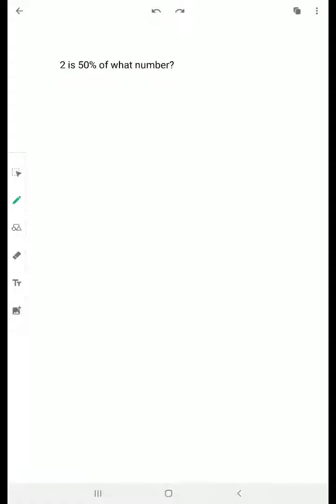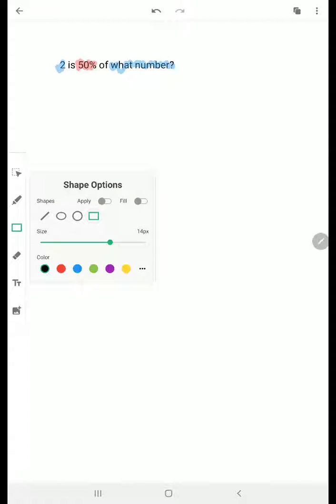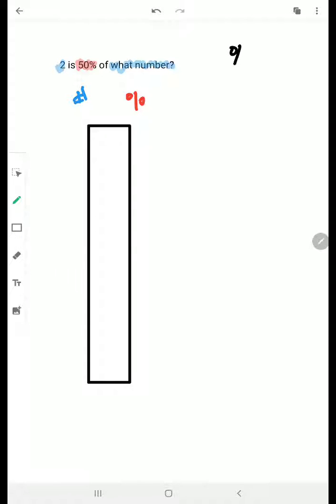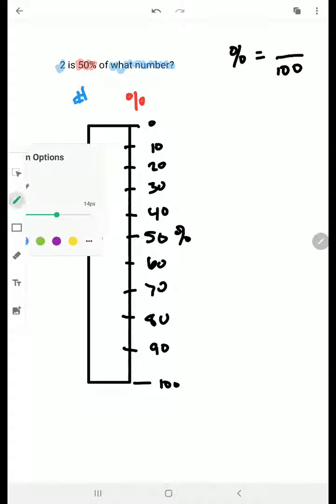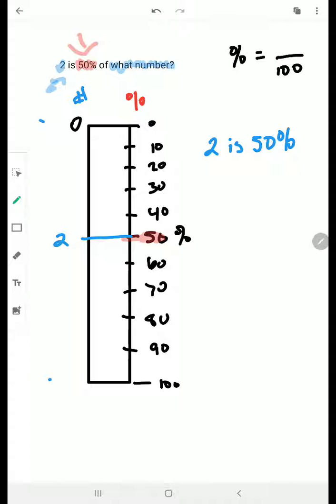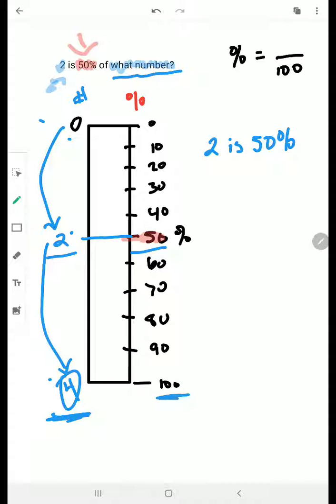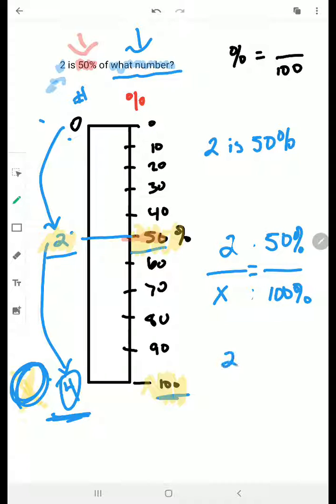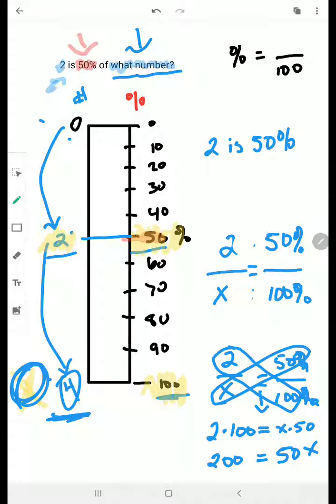percent proportion 1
Introduction to using a tape diagram to solve a proportion problem.